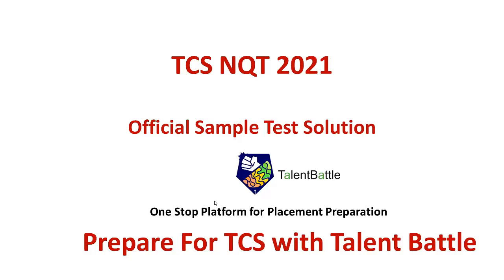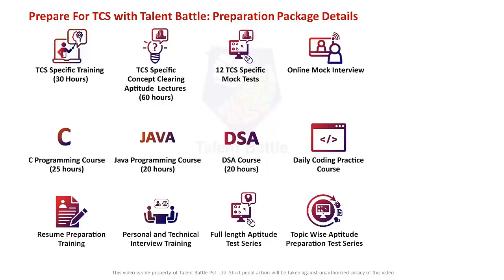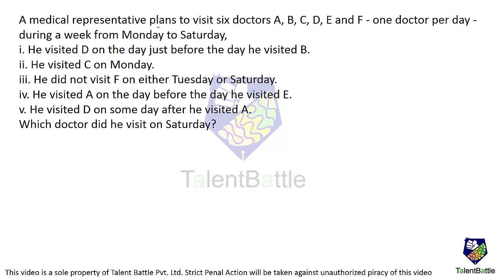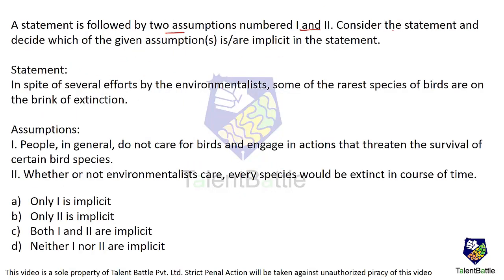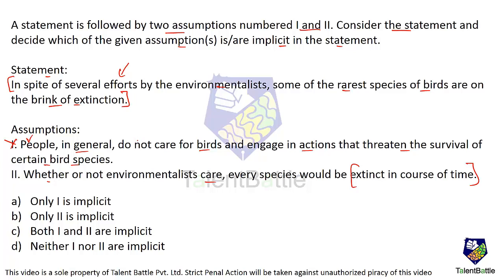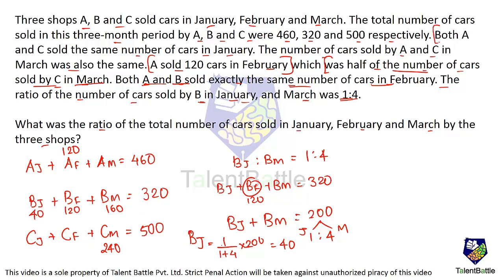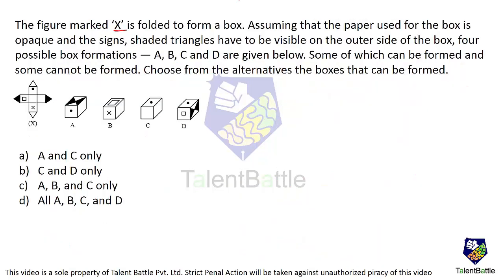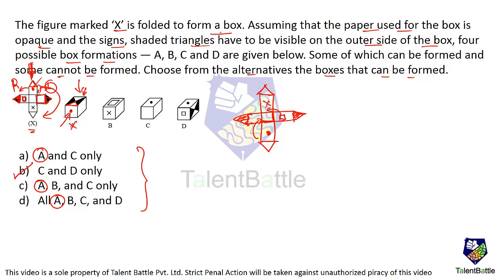TCS NQT 2021 Official Sample Test ! Complete Solution for Reasoning Ability solutions! TCS NQT !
Our Preparation Packs Also include TCS Digital Training